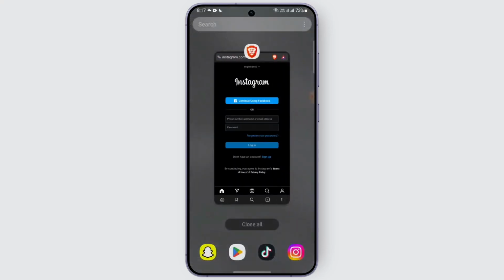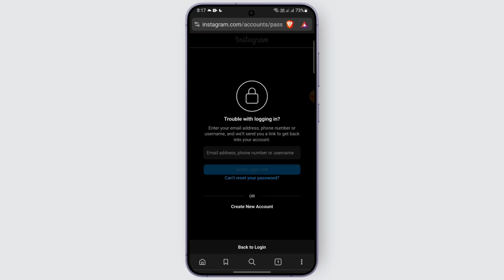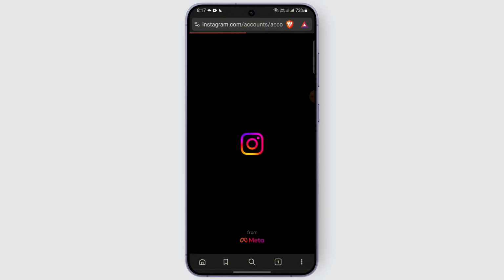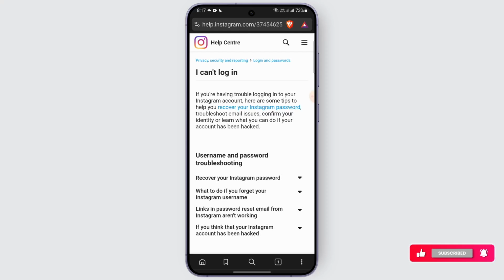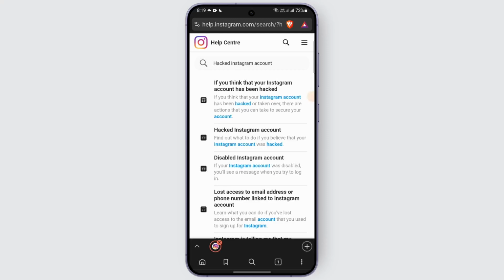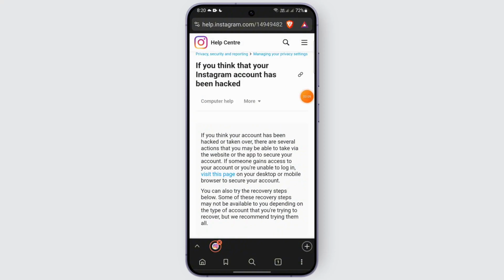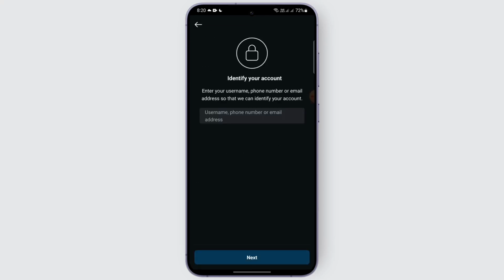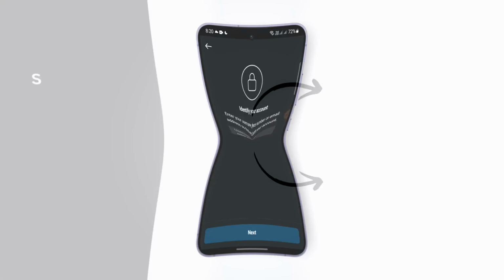How to Recover Your Hacked Instagram Account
Learn how to recover your hacked Instagram account with this easy step-by-step guide! This video will walk you through the process of regaining access to your account, including using Instagram's account recovery options, verifying your identity, and securing your account by changing your password and enabling two-factor authentication. Whether you're asking, "How do I recover my hacked Instagram account?" or need help securing it, this tutorial has you covered. Watch now to get your account back and stay safe online!

Timestamps:

00:00 How to Recover Your Hacked Instagram Account
00:10 Step-by-Step Guide to Instagram Account Recovery
00:30 How to Secure Your Account After Recovery